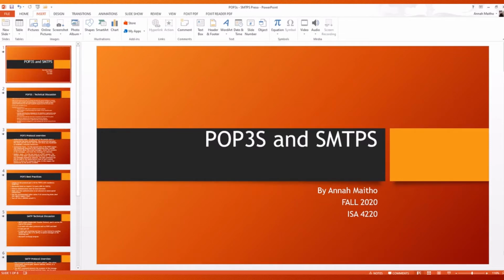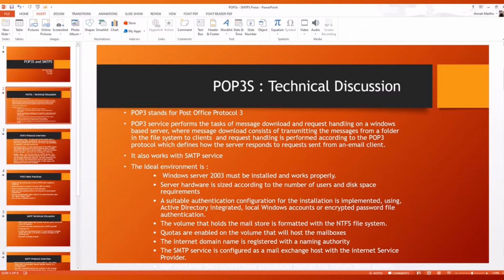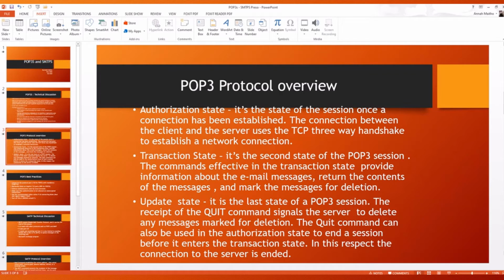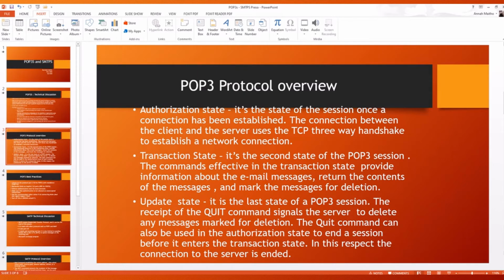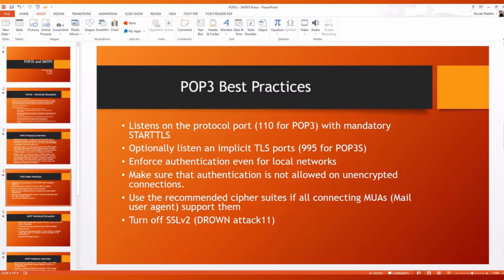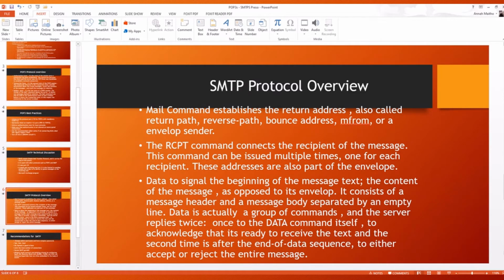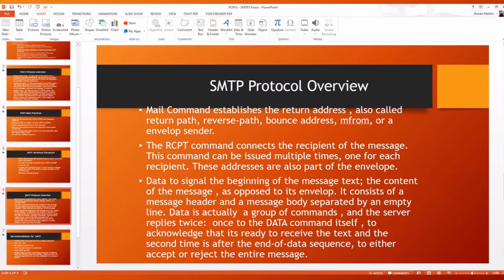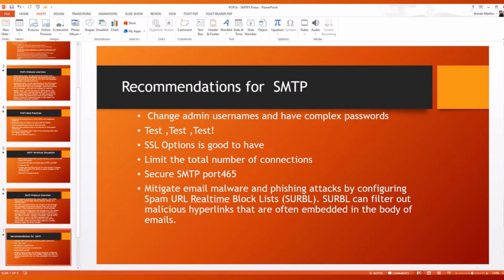POP3s SMTPS Preso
Presesentation of POP3S and SMTPS Services.